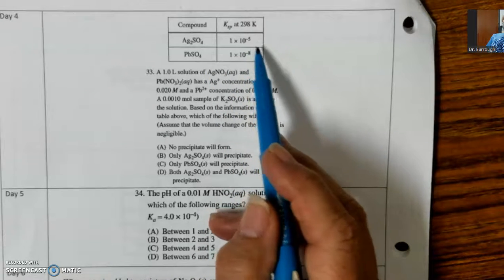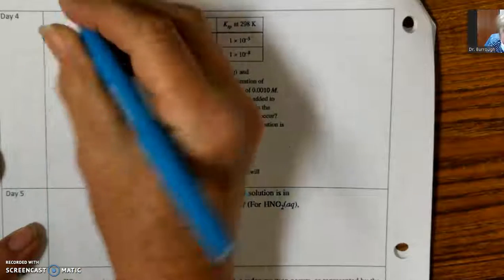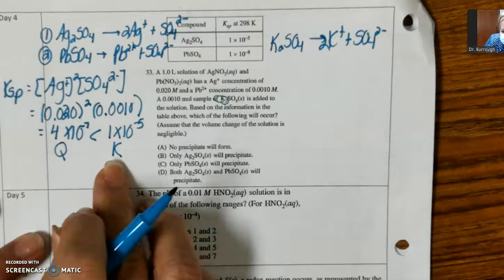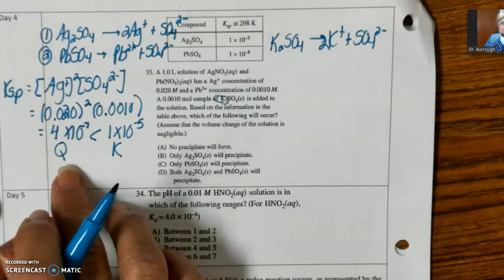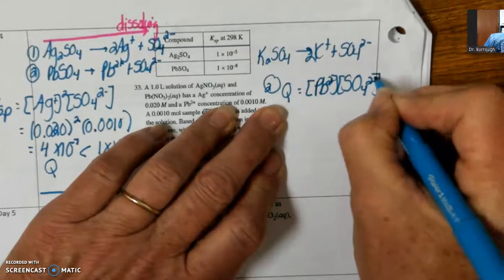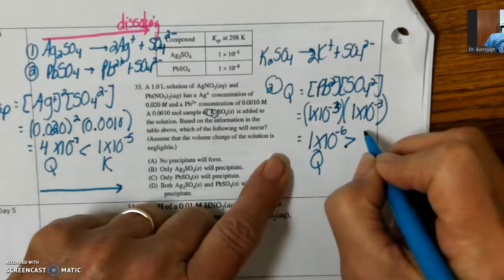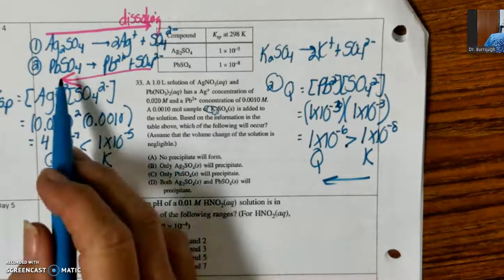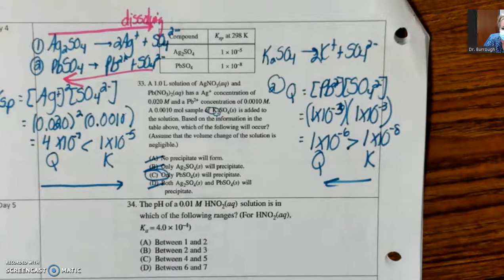Day 4 AP MCQ